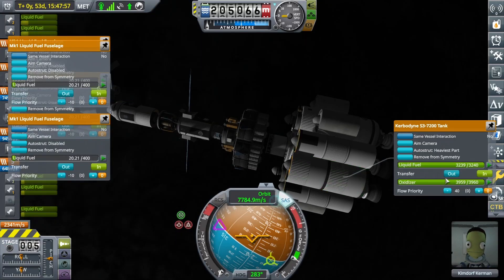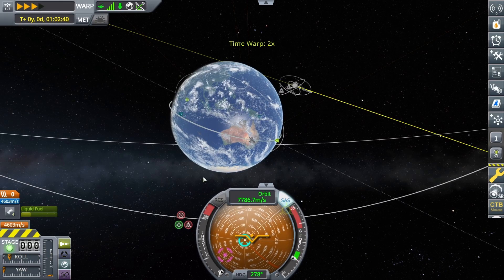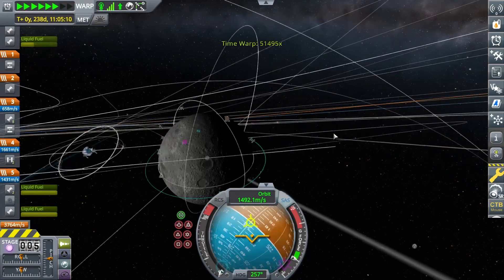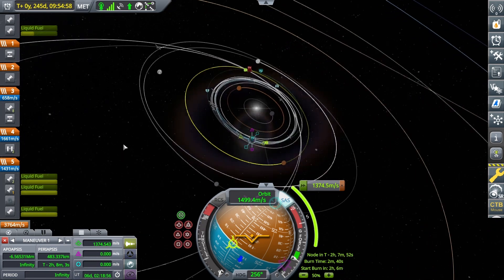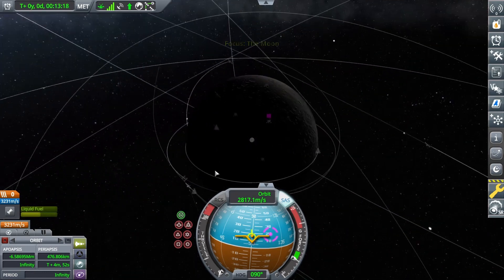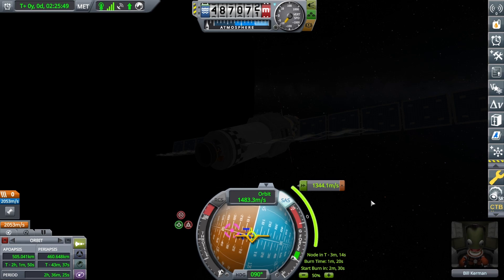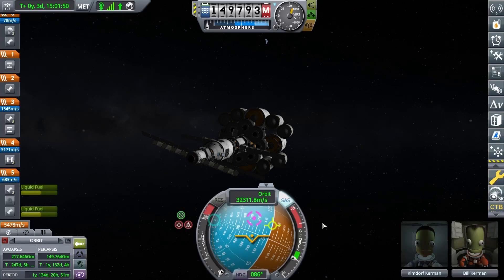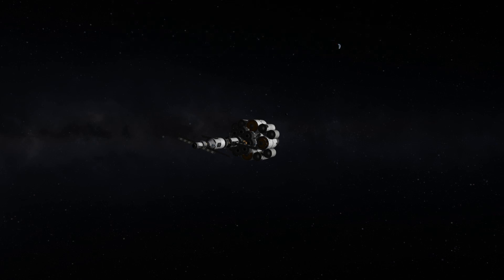KSP but it's real scale | Giant Interplanetary Rocket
In this video I show how I did dozens of flights to fuel up a massive rocket which is headed for Mars to create a fuel depot there for future missions. This series is about a career KSP RSS playthrough that uses only stock parts to explore the Solar System.